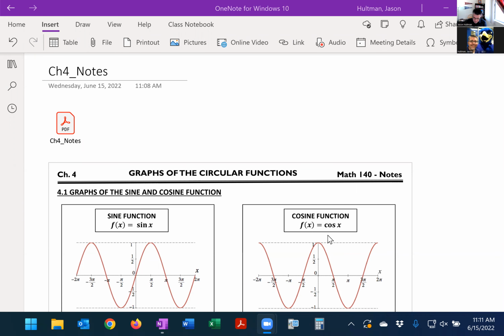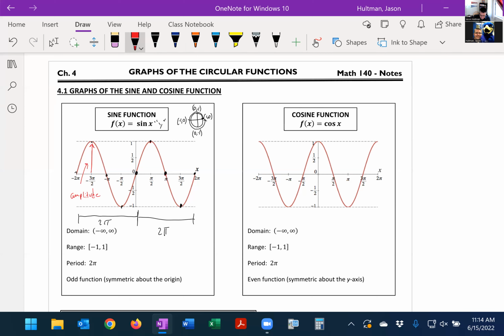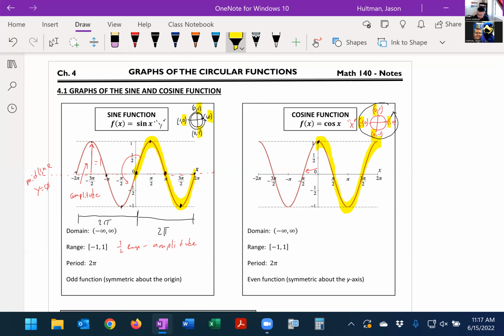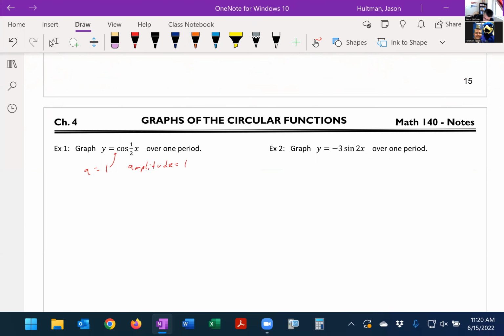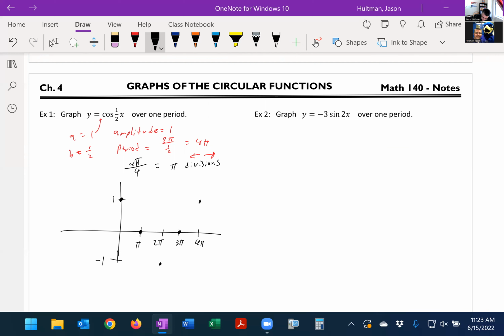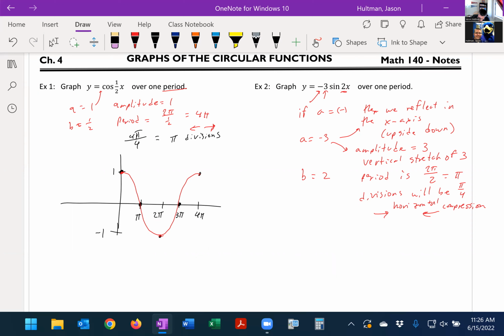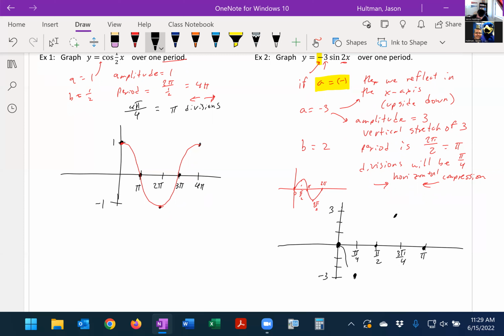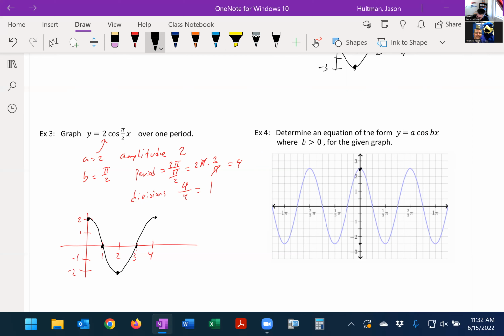Math 140 - Section 4.1